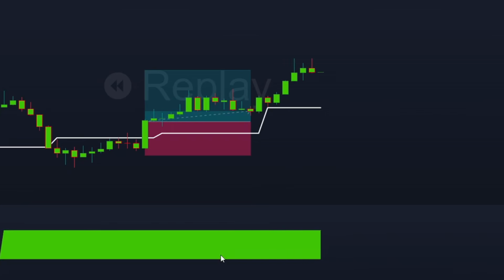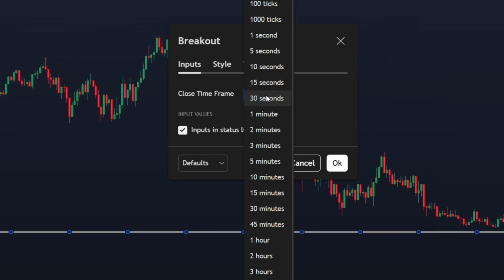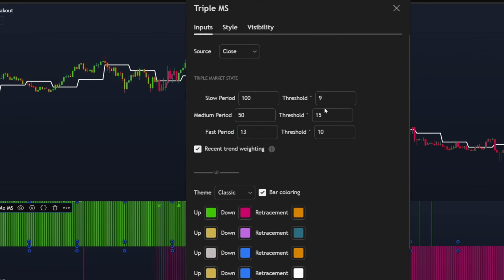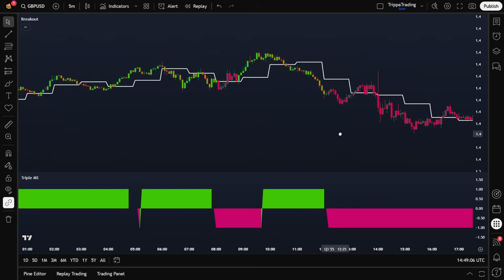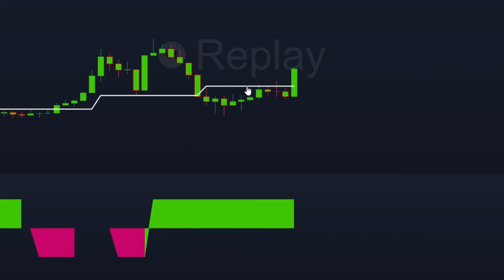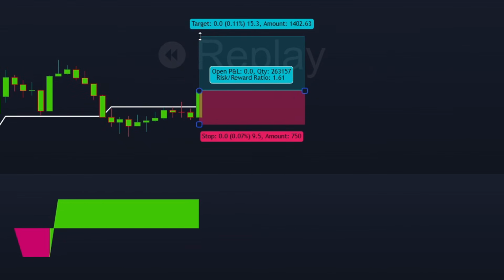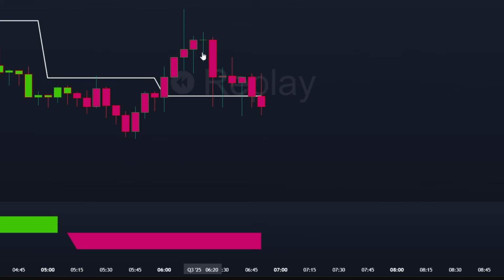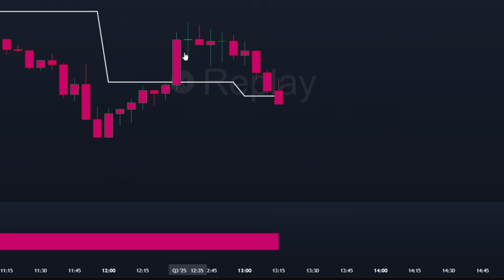The EASIEST Scalping Strategy for Beginners (That Works!)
In this video I will show you an easiest scalping strategy for beginners that actually works!  Using just 2 FREE TradingView indicators, this setup filters out fake breakouts and shows you clean entries for buy and sell trades. Perfect for Forex, Crypto, and Stocks. Make sure to Watch the complete video  till the end, as I will also be sharing live trade examples.